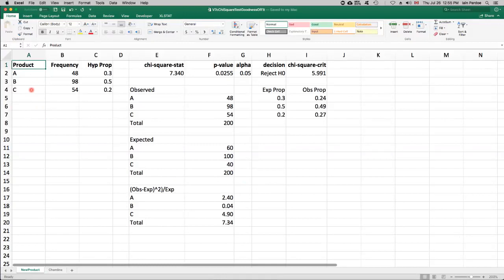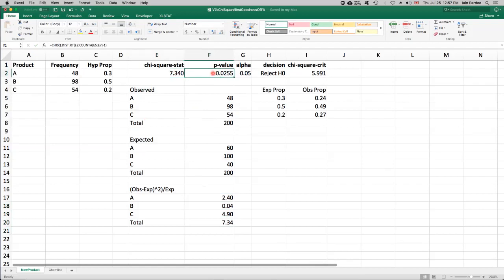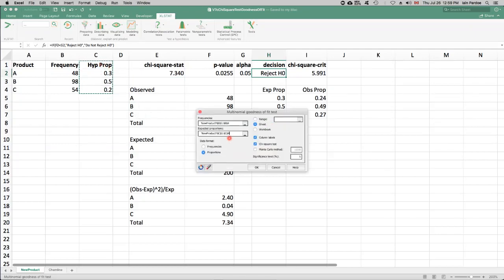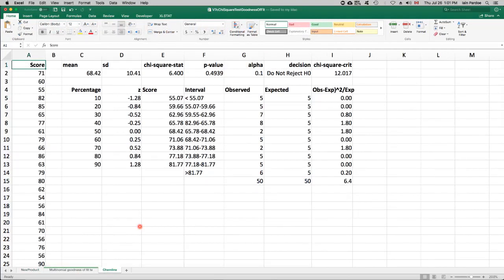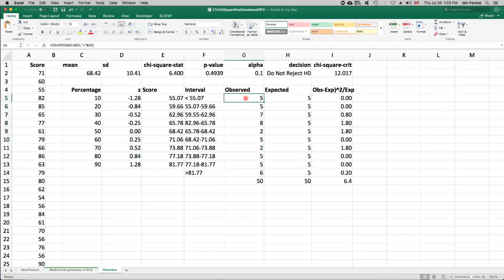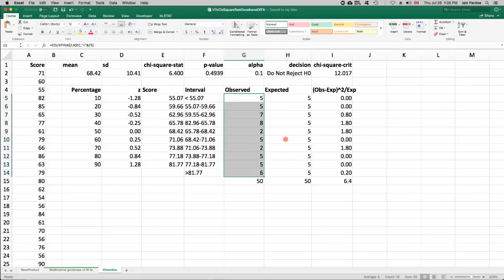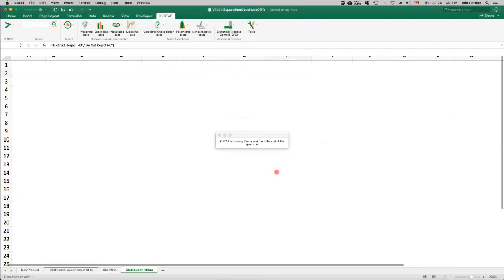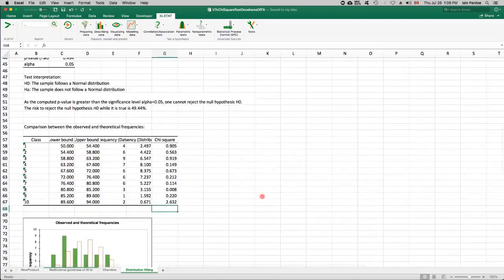BUSN 5011 V7c: Chi-square Test for Goodness of Fit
I show how to use a chi-square goodness of fit test for multinomial proportions and a normal distribution in Excel.